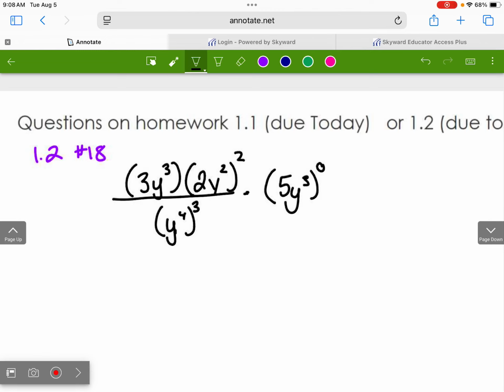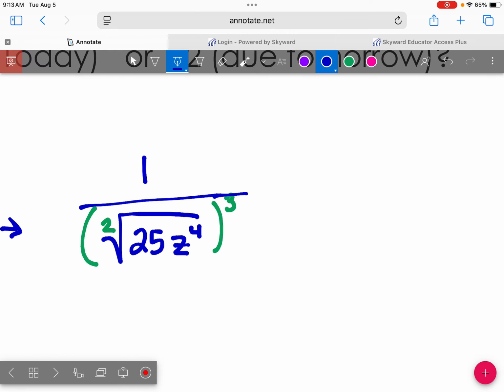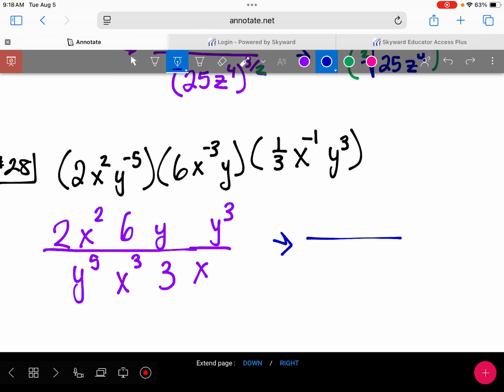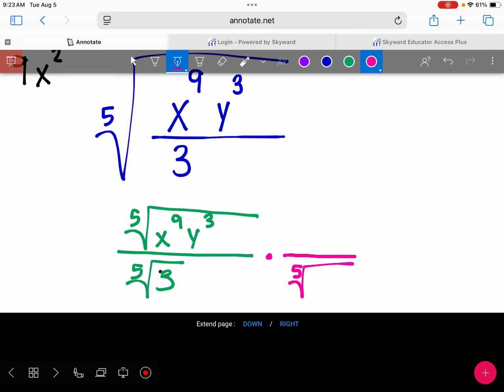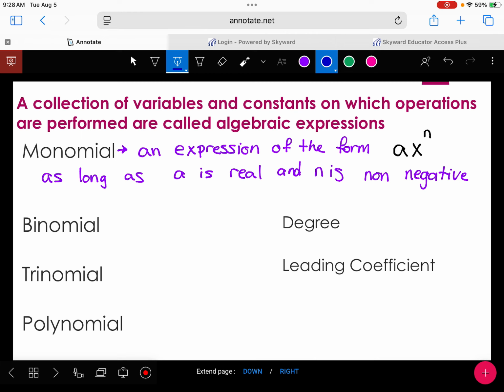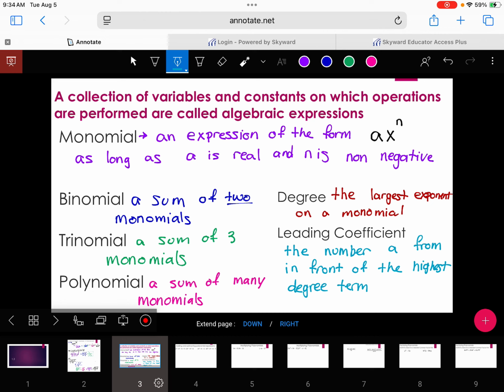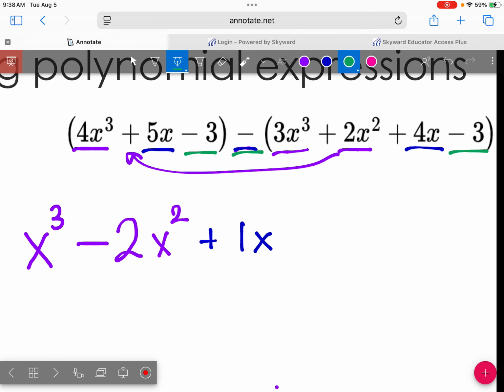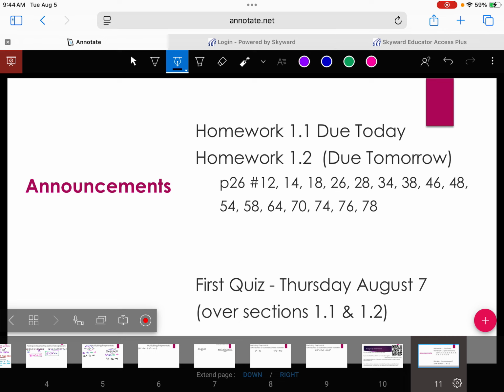Precal 8.5.25 polynomials